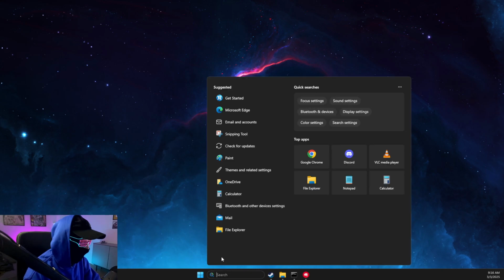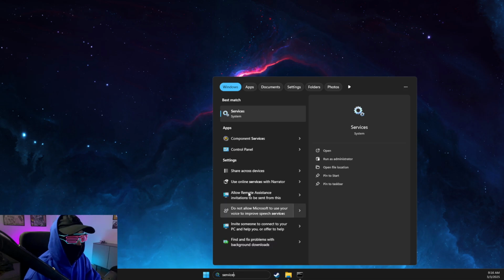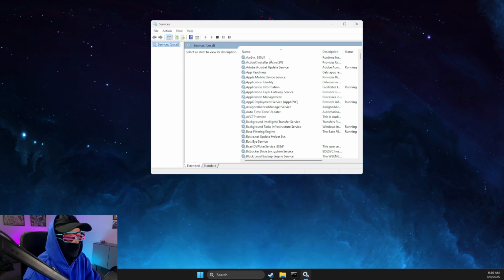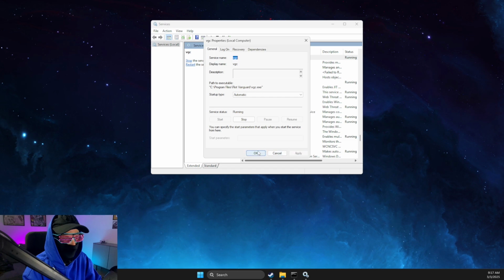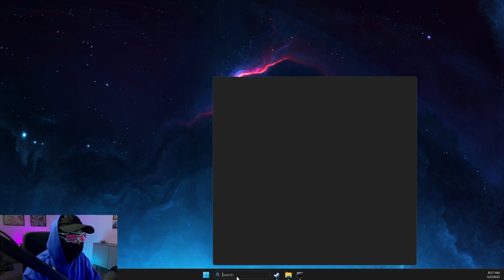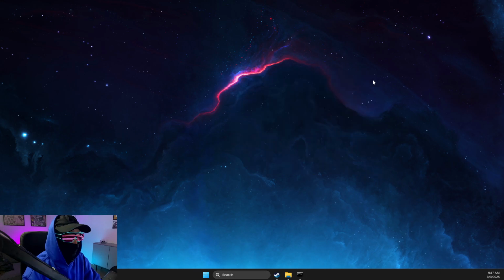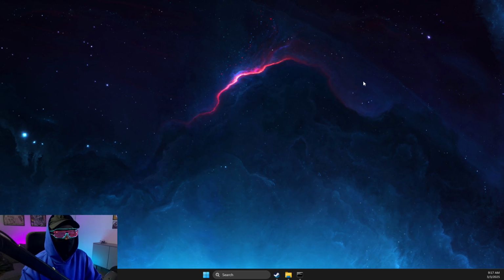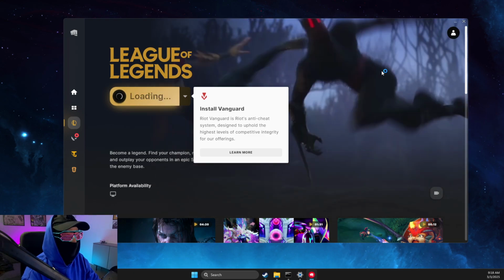Fix You Need To Have Vanguard Running To Play League of Legends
In this video I will show you how to Fix You Need To Have Vanguard Running To Play League of Legends. It's really easy and it will take you less than a minute to do it!